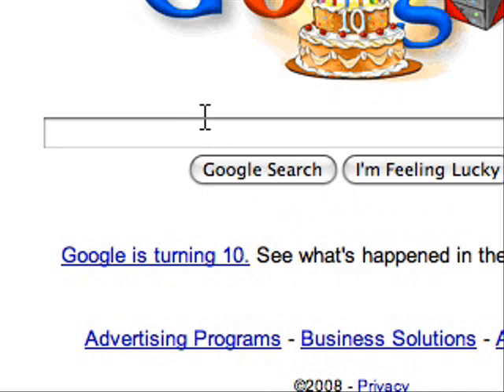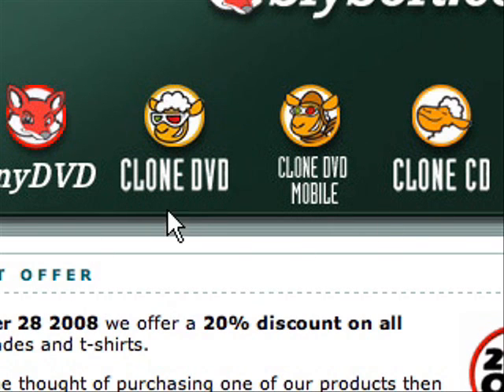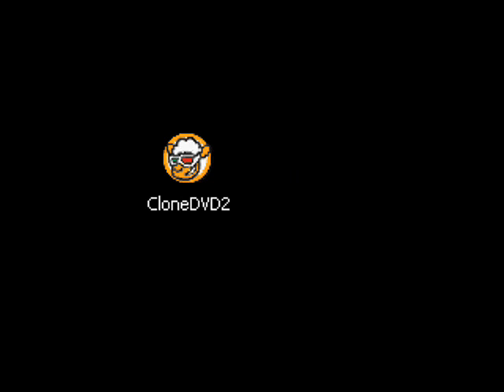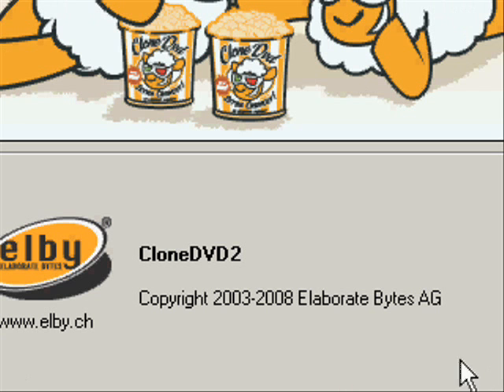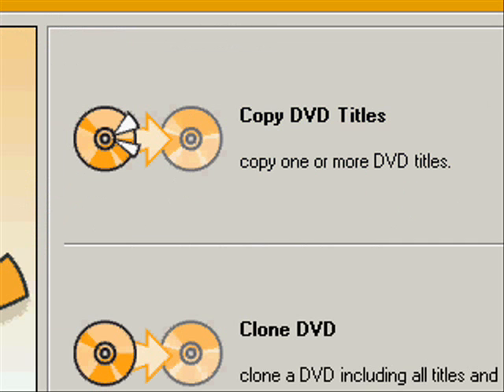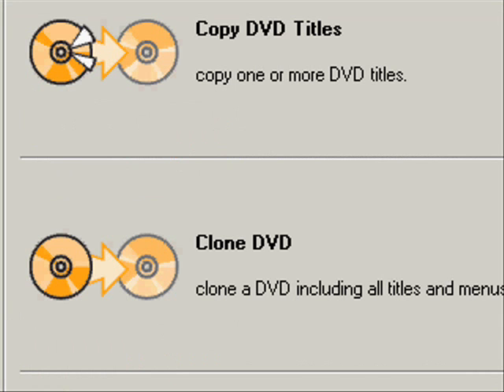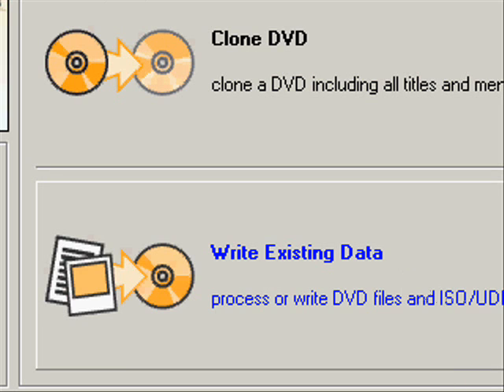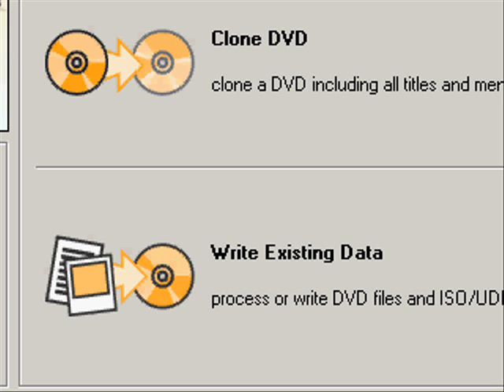CloneDVD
A nice program that will allow you to copy and burn dvds.